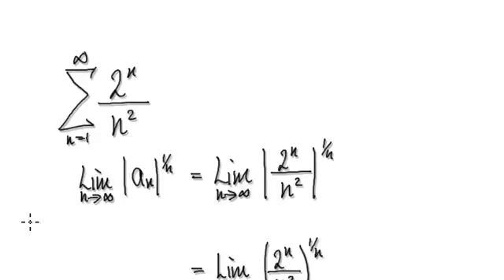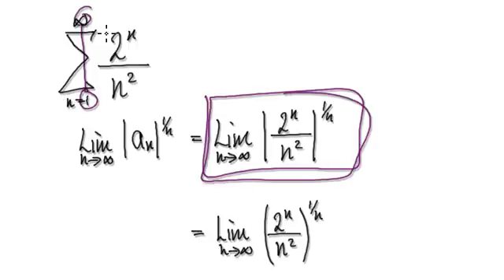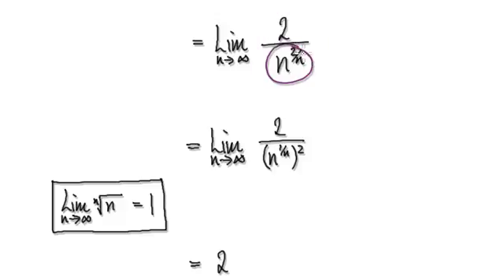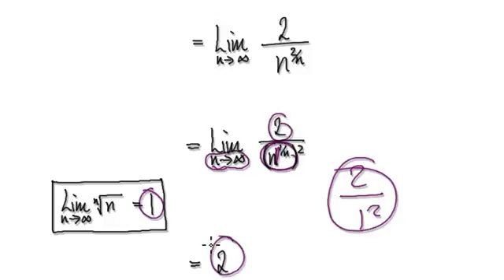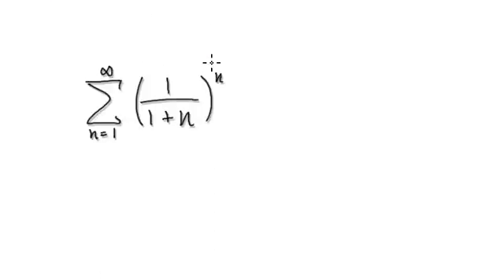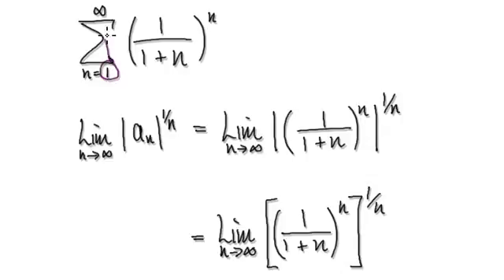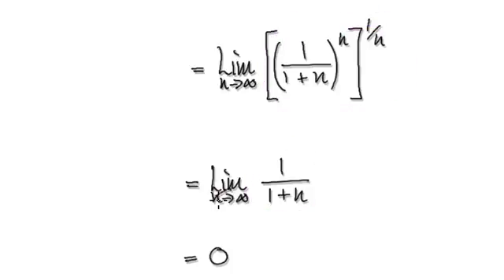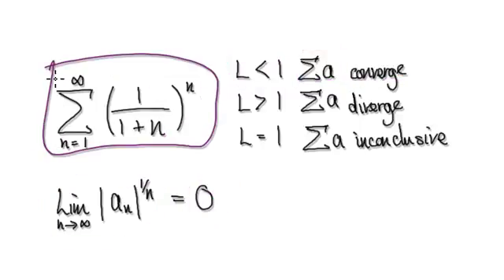Video 2615 - Root test for Series, 2^n/n^2 and (1/1+n)^n - Practice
Root test for Series, 2^n/n^2 and (1/1+n)^n